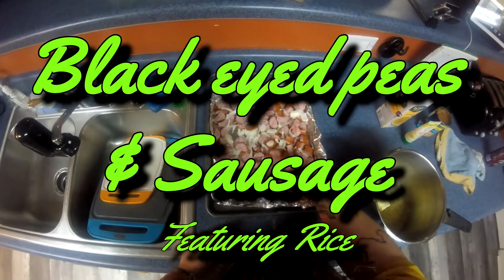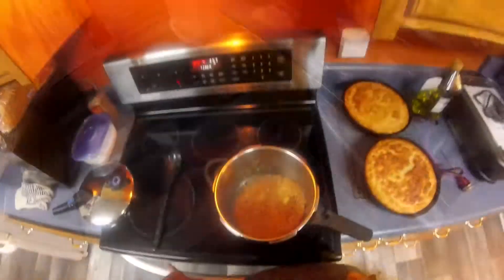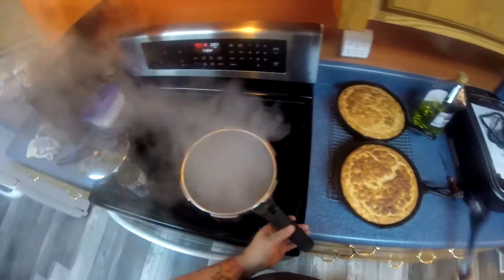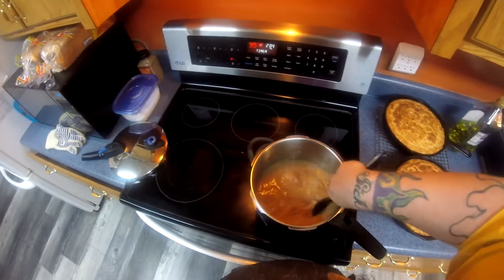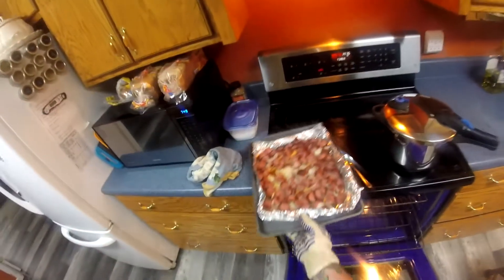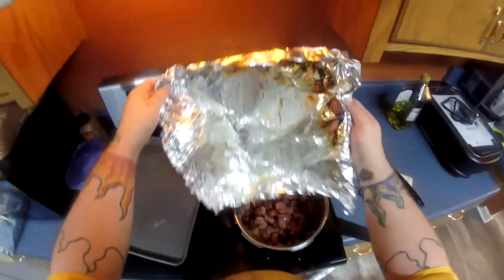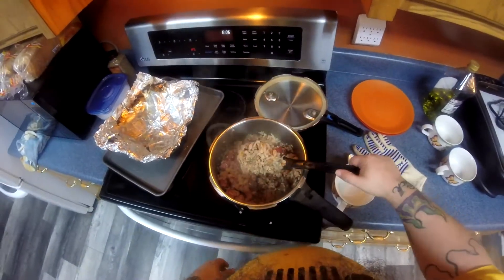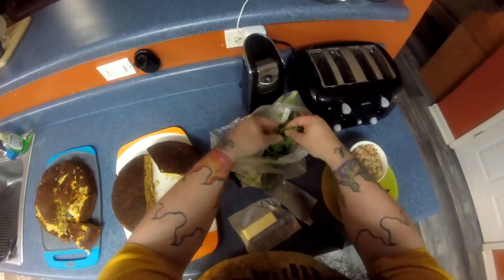Sausage, Peas and Rice - how to - Evil Versus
In this epic battle, I once again teach the unwashed masses how to provide themselves with tasty sustenance.  Today, its Sausage and Peas with rice. who will come out the victor? Me, stupid. It's a recipe. I can cook. Why are you here again?